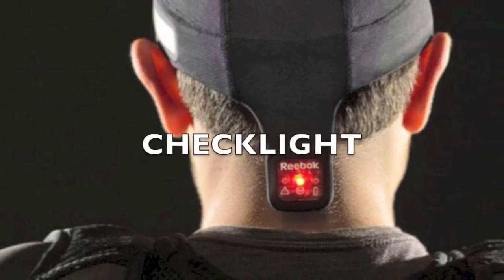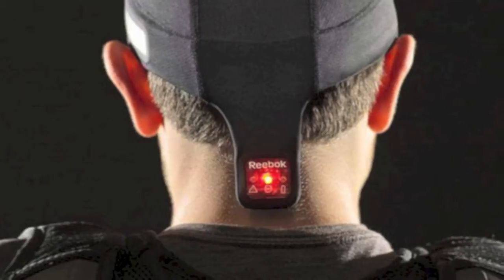Wearable Tech Expo 2013 Smart Materials Panel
Wearable Technology Panel discussion on Smart Materials.